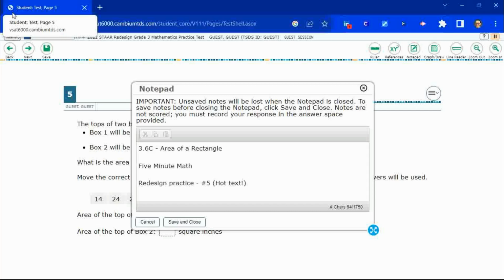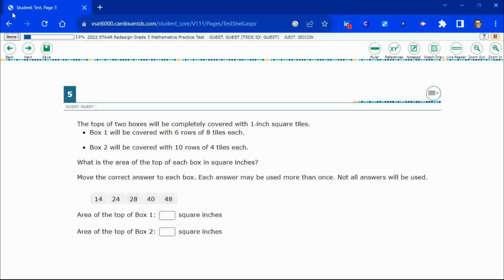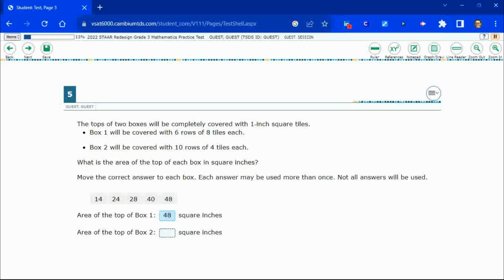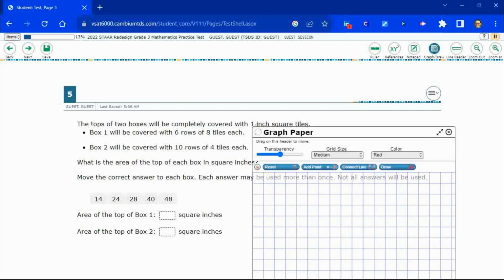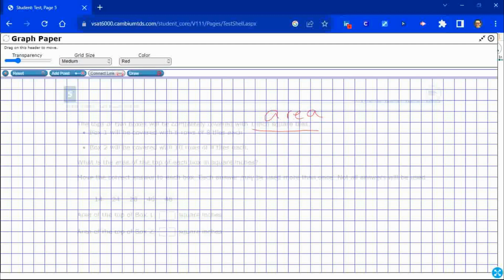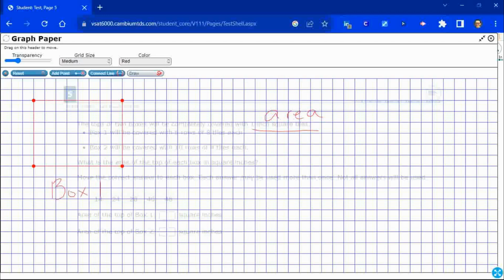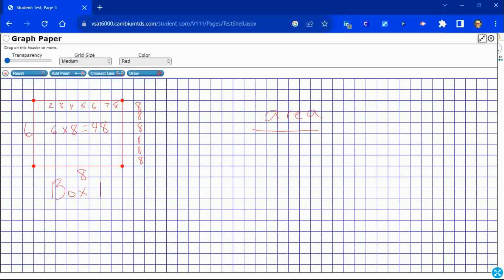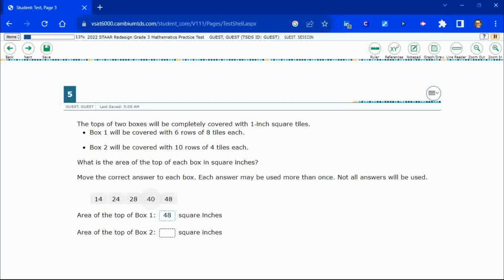3rd Grade STAAR Practice Area of a Rectangle (3.6C - #11)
Practice determining the area of rectangles with whole number side lengths in problems using multiplication related to the number of rows times the number of unit squares in each row with a test item from the redesign practice STAAR test (#5 - 3.6C).